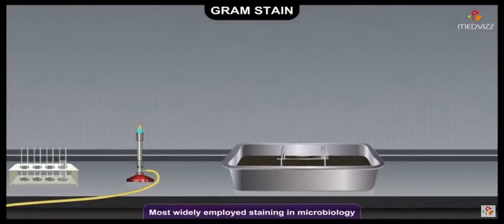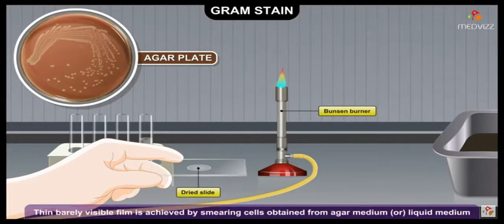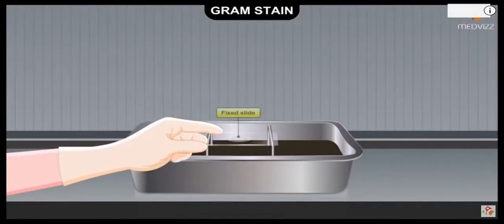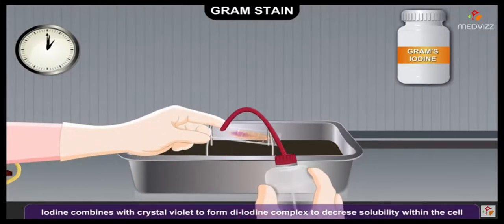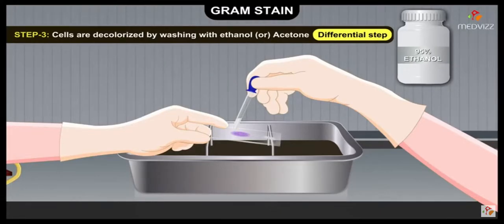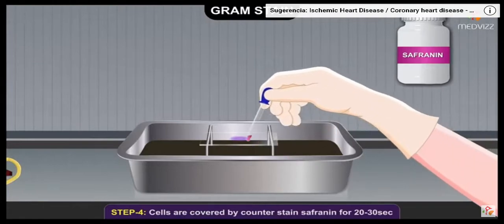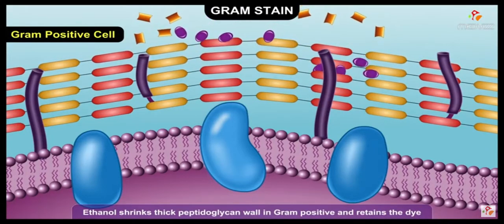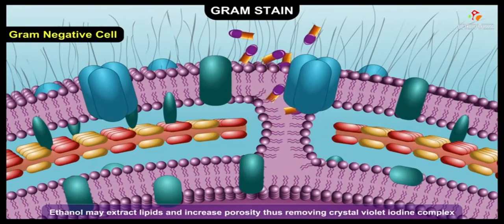Tinción diferencial Gram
Técnica descriptiva sobre el proceso de tinción Gram.

Este video fue descargado del siguiente sitio web de Youtube y es propiedad de:

Al video se le agregaron subtítulos elaborados por: Dra. Gabriela Vasco.

Este video tiene fines enteramente educativos.